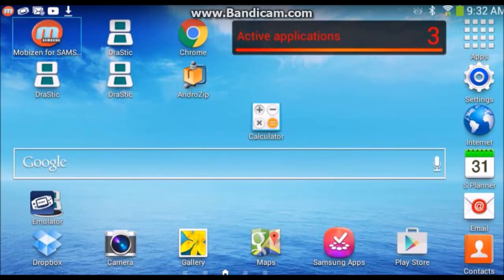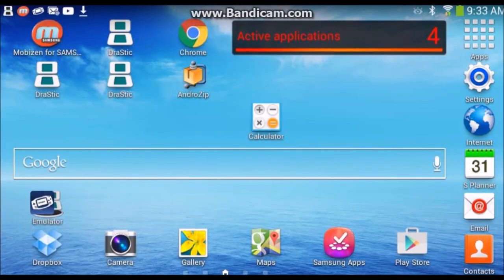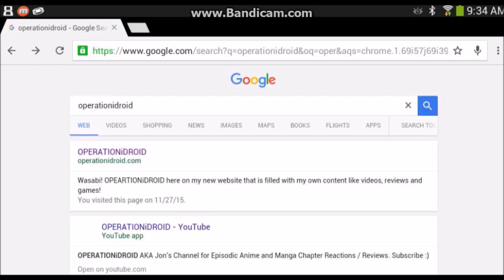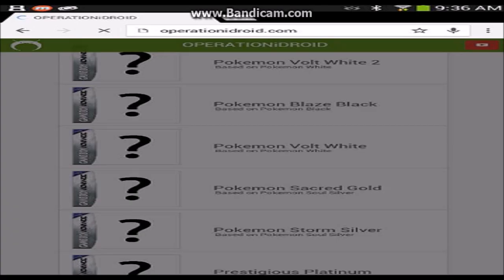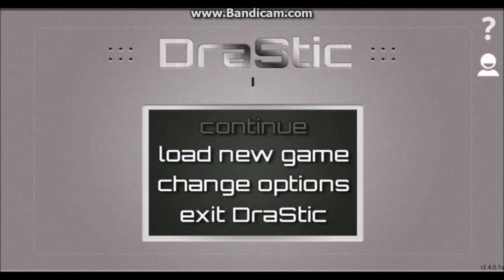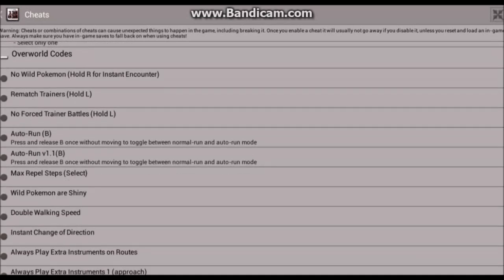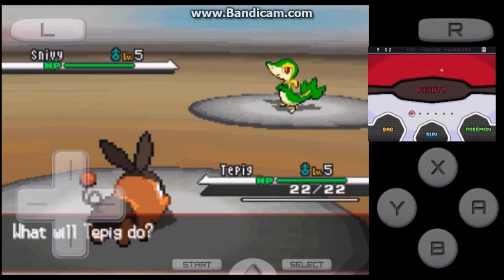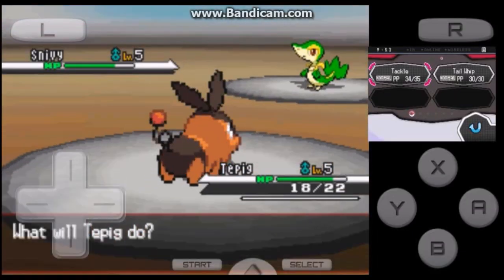How to make a shiny randomizer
Hey guys CT here and today im going to show you how to get shiny randomizer link to the website operationidroid.com